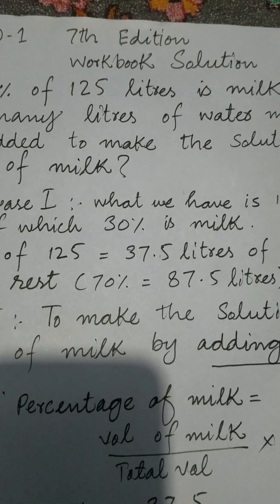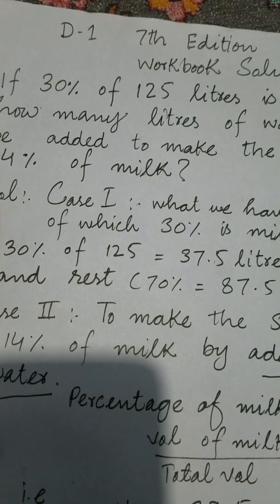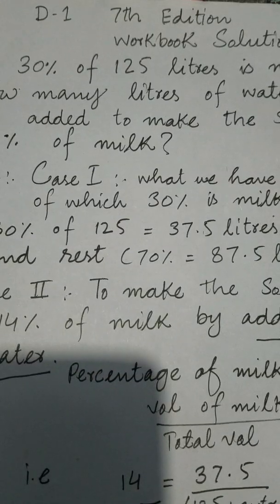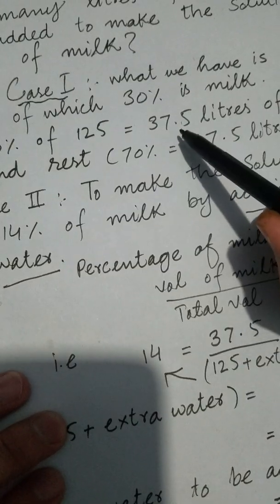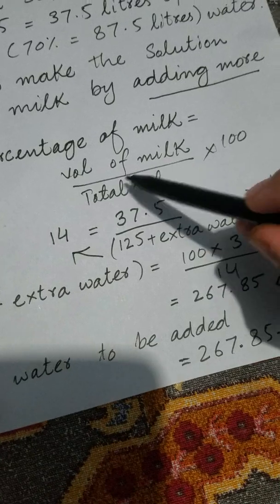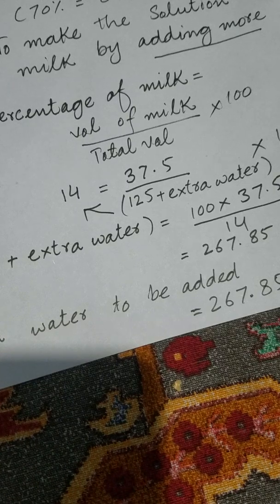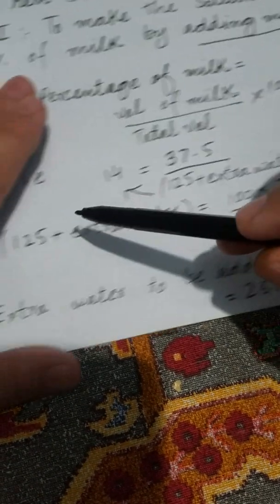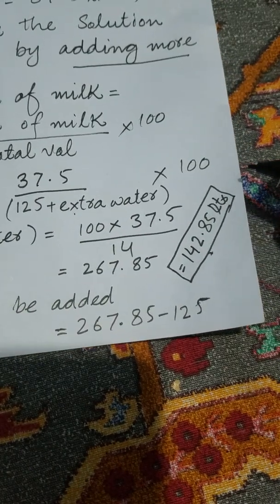D1 maths workbook chap 8 solution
O level maths# Book 1#D1# workbook solution